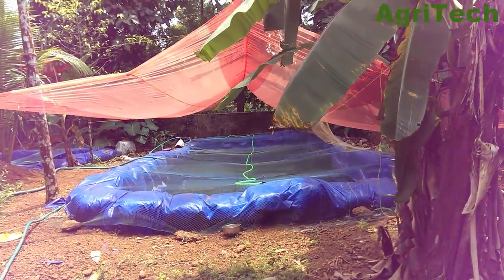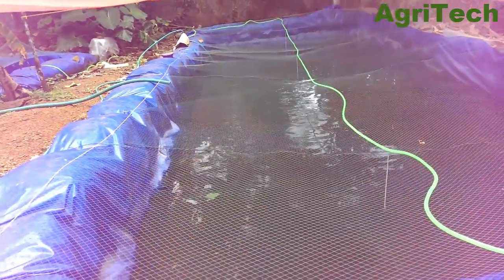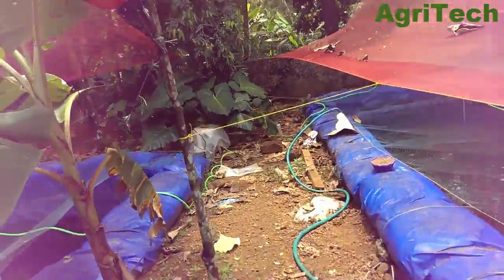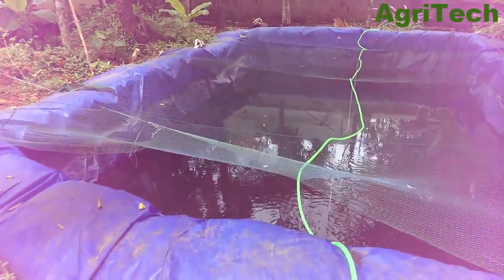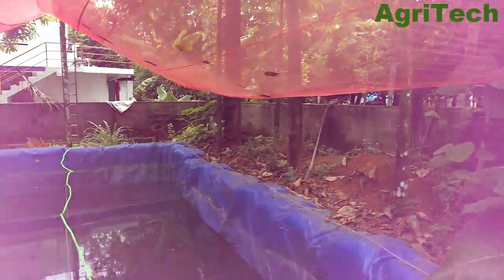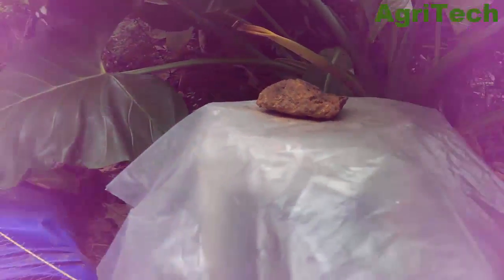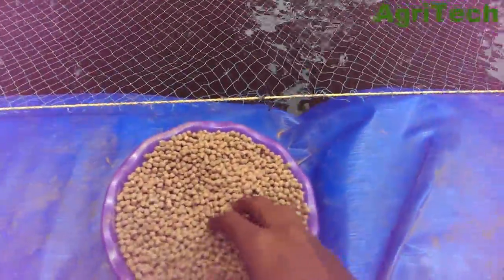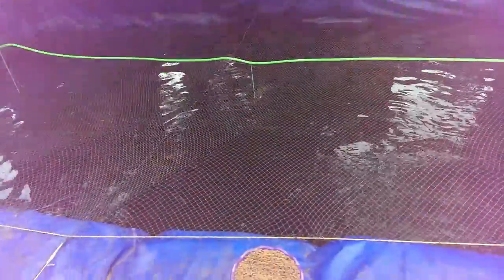Small scale fish farming in India | Aquaculture in India | Tilapia carp Rohu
Small scale fish farming in India |  Aquaculture in India
Moodayil Fish Farm Ernakulam
Tilapia is the most suitable fish in artificial aquaculture and this makes the tilapia one of the favorite fish.
FIsh farming of Tilapia , karimeen , catla,Rohu,Grass carp,Nutter